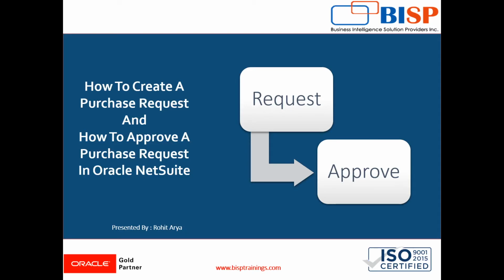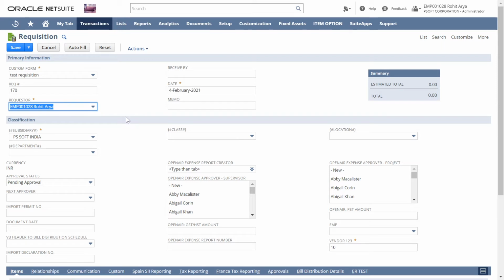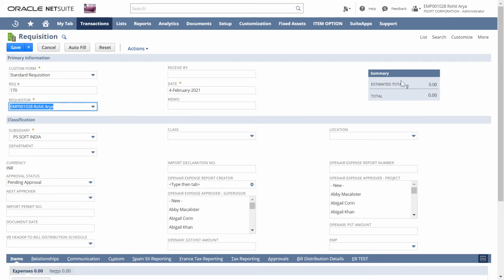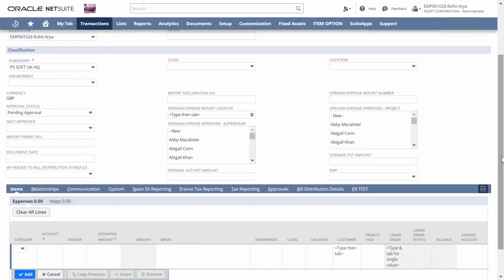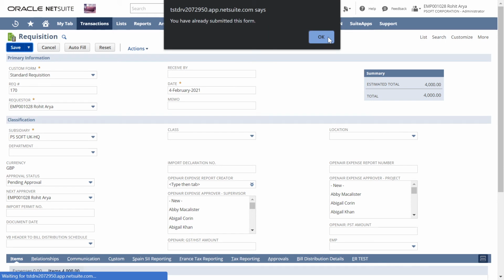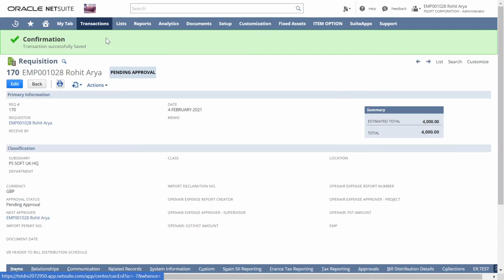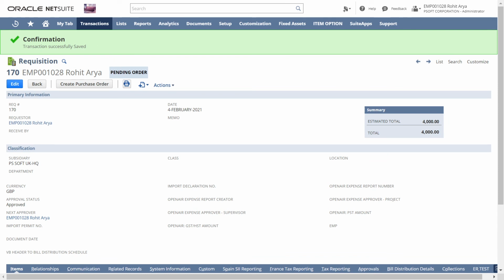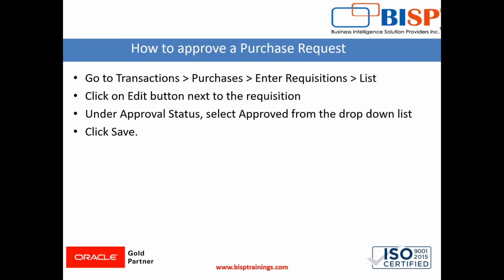NetSuite Create and Approve Purchase Request | NetSuite Vendor Management | NetSuite Consulting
A complete video tutorial on NetSuite Create and Approve Purchase Request.
Purchase Request is a transaction generated by various employees of an organization to request Purchasing department to procure a particular quantity of a material or a service for a particular date. In this video, we will demonstrate In this video, How to create a purchase request and how to approve a purchase request in Oracle NetSuite